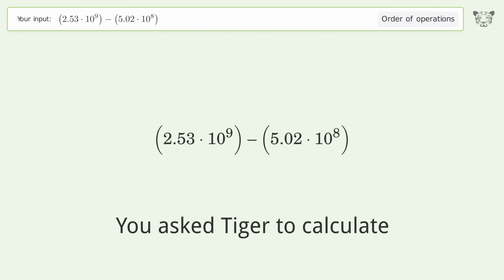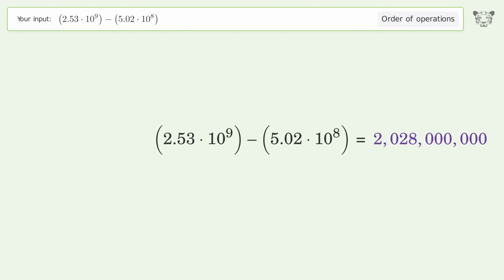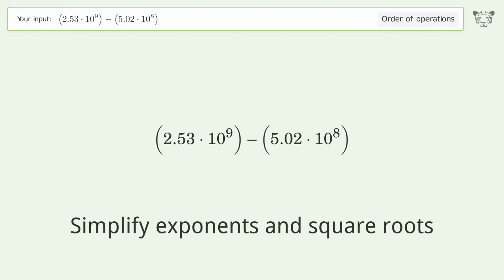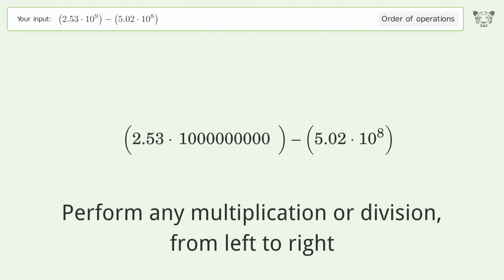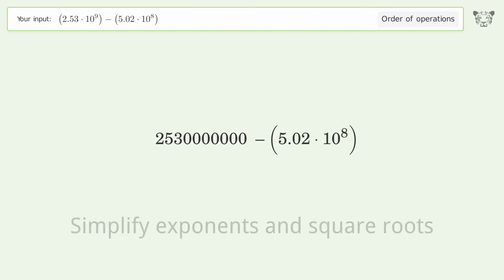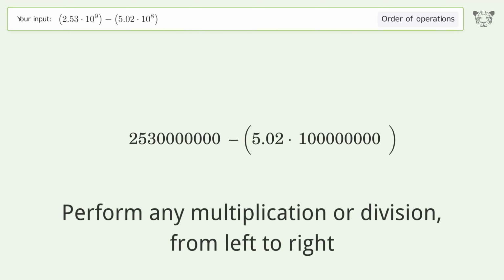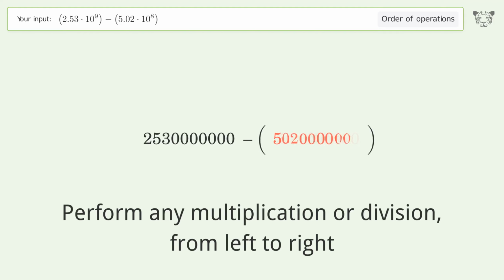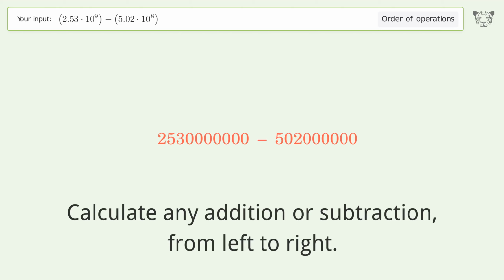Master Order of Operations: Solve (2.53*10^9)-(5.02*10^8) Step by Step!